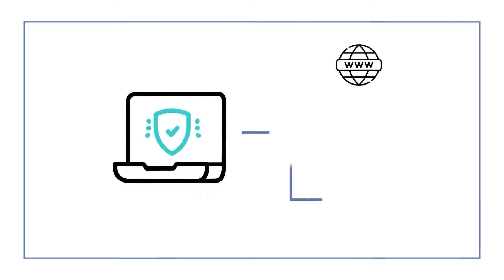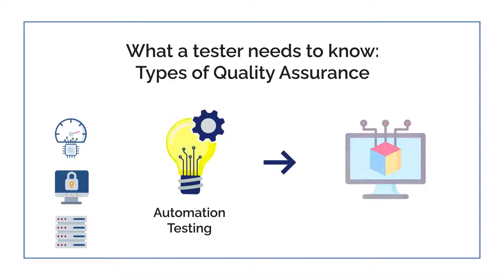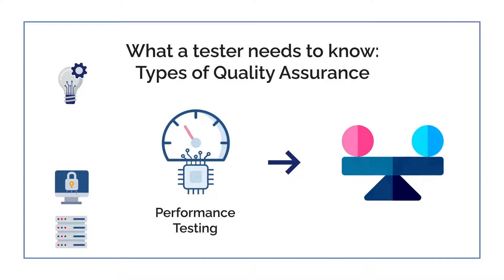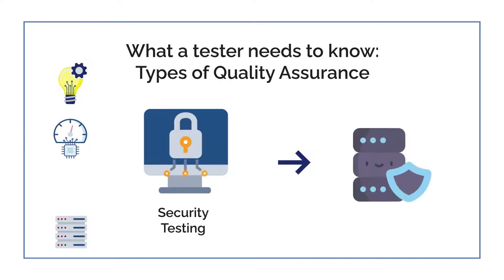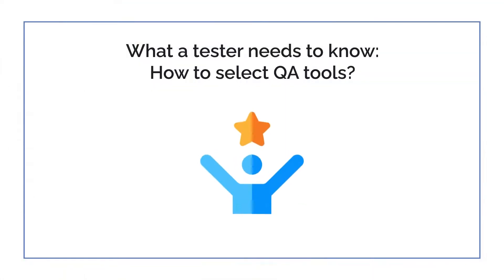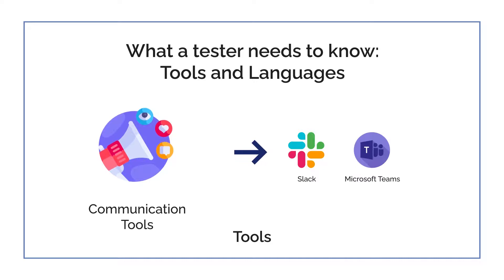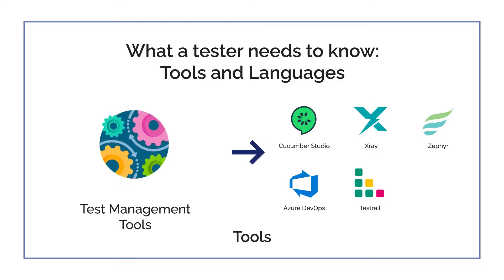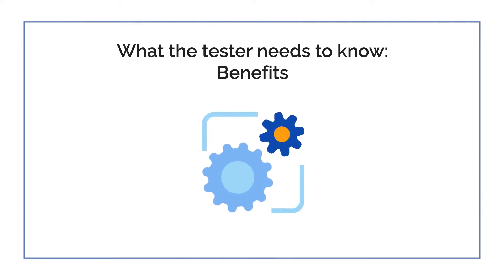Quality Assurance In Software Testing Explained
Quality engineering is a critical aspect of the software development lifecycle (SDLC) which helps in ensuring that the final product is error-free and has optimum functionality. There are different testing methods that are used individually or together to help you in your quest for quality assurance, including automation testing, performance testing, security testing, and data testing. These tests can be conducted with the help of different tools and languages that make it easy for the tester to discover and overcome vulnerabilities in the software.
Watch our video to learn more about the types of quality assurance that every tester needs to know as well as see how businesses that inculcate effective Quality Engineering can avail a plethora of benefits, such as:
• Improved performance
• Reduced errors
• Increased functionality
• Enhanced product sustenance
to learn more about our services.